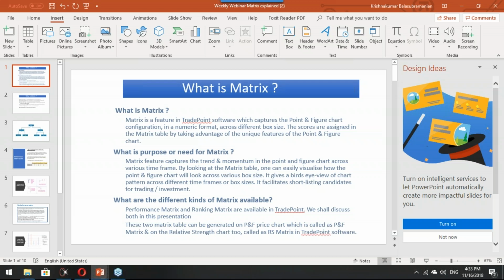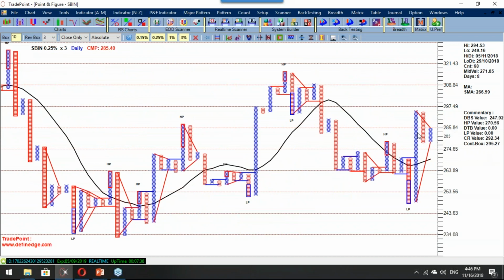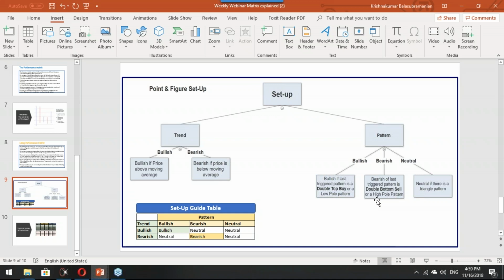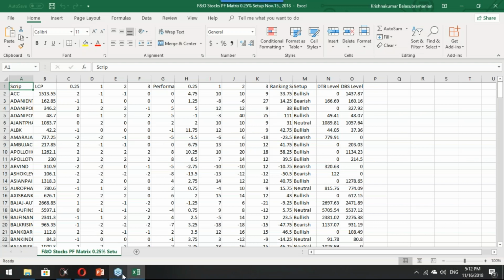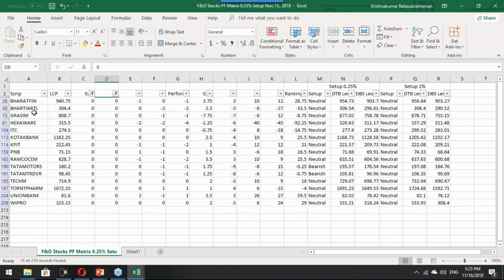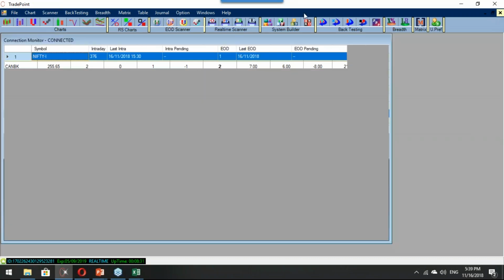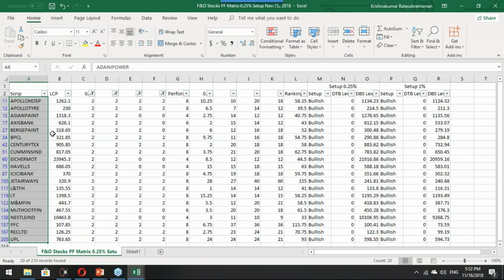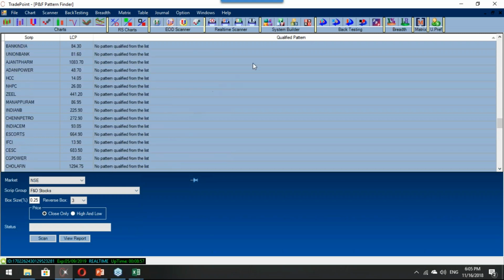TradePoint Performance Matrix Explained - Part II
This is the second video of the series which explains the Performance Matrix feature in TradePoint Software